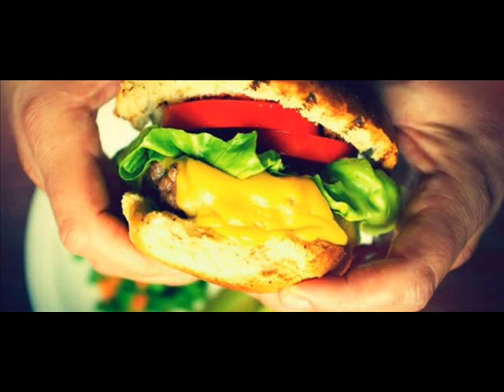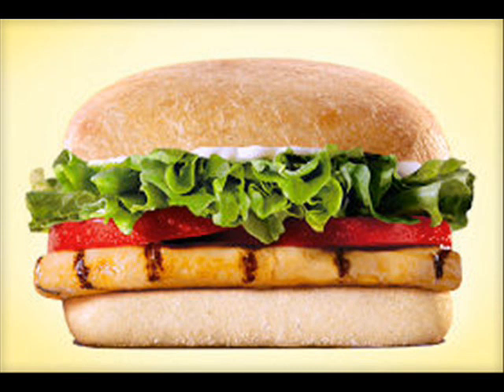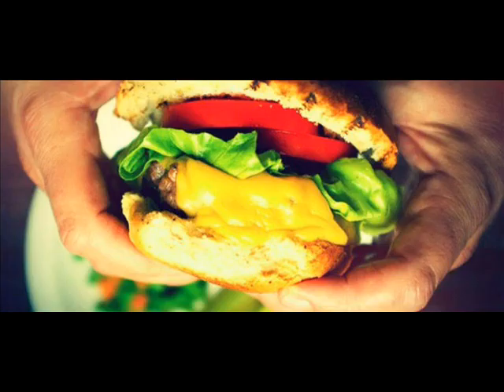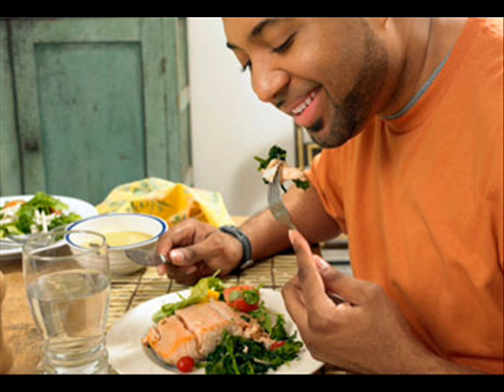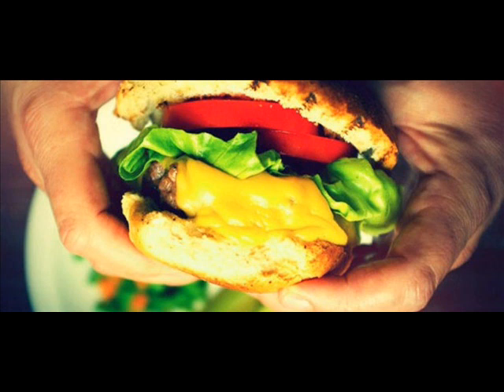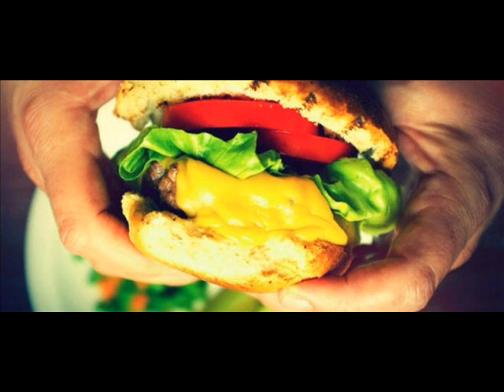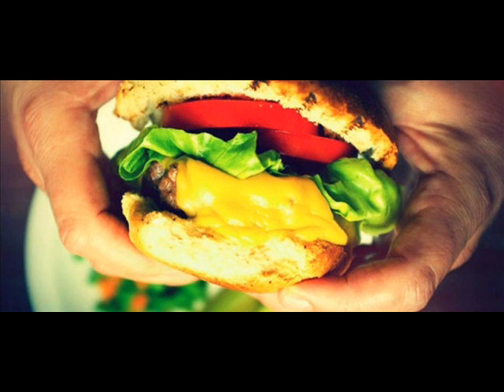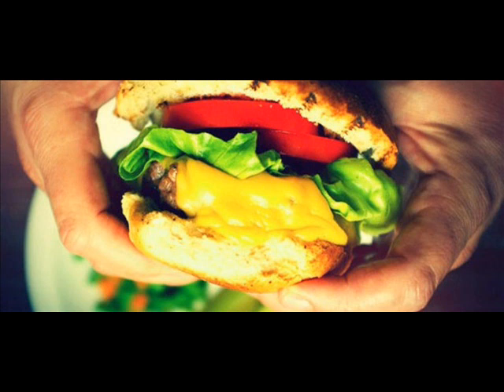6 secrets of cooking a better burger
6 secrets of cooking a better burger